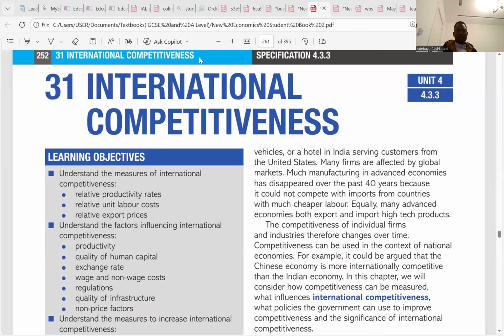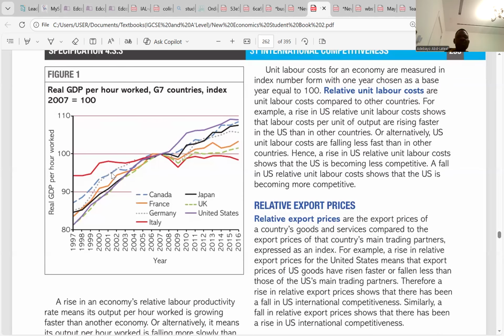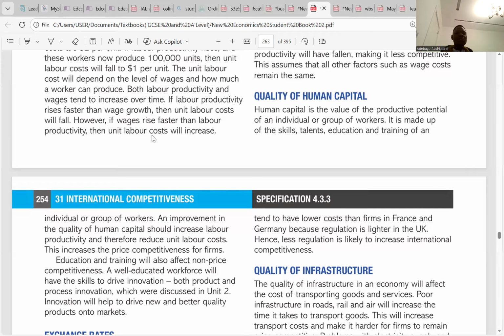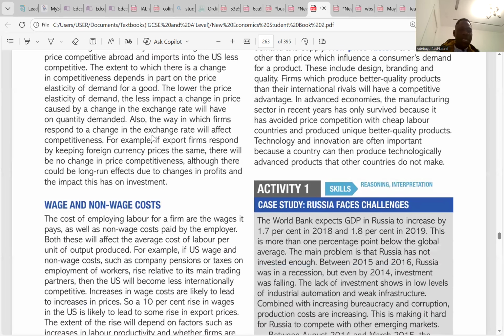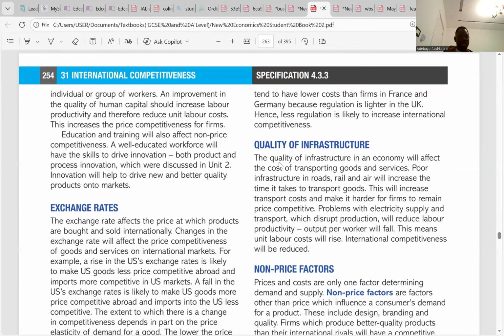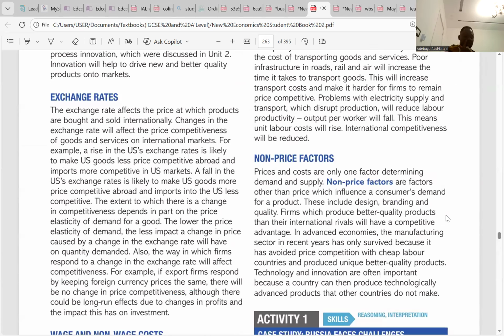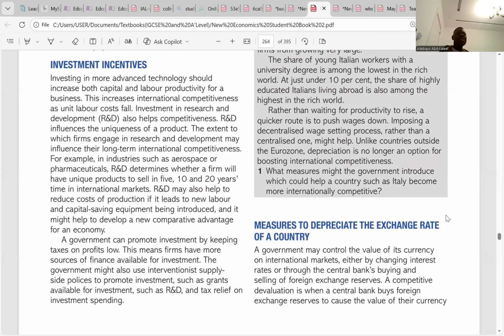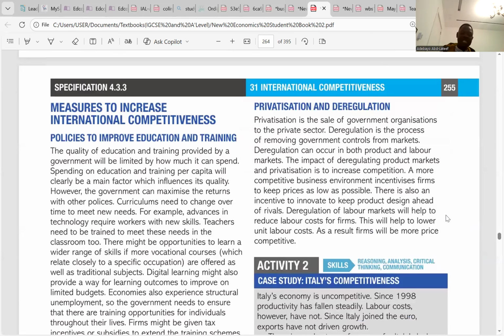Economics AL(International Competitiveness)